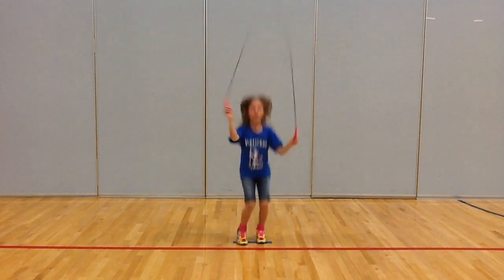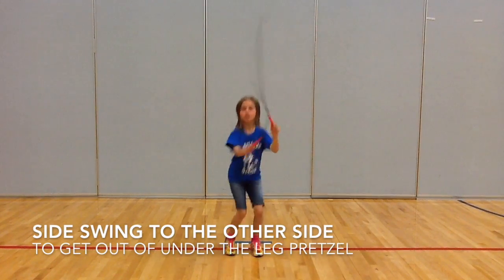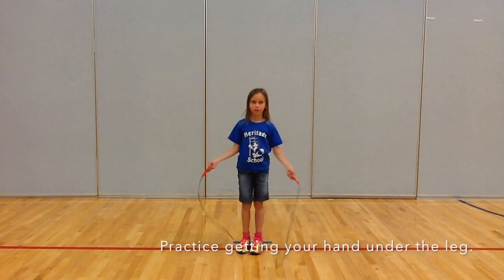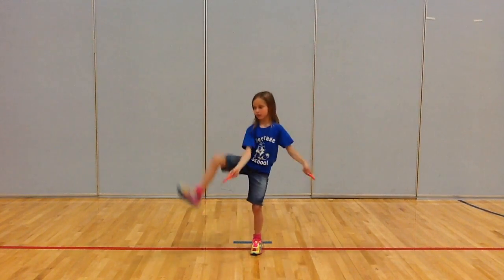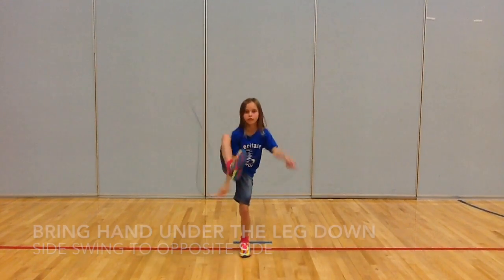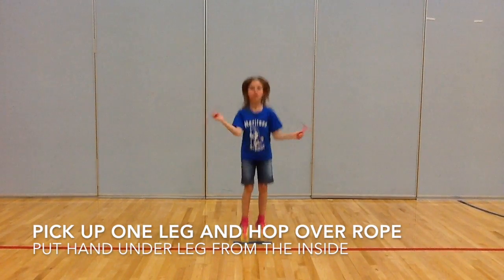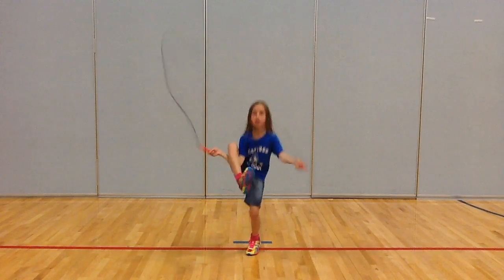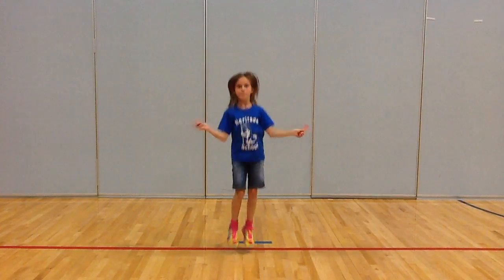Extra Under The Leg or Pretzel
This video is about jump rope under the leg or pretzel